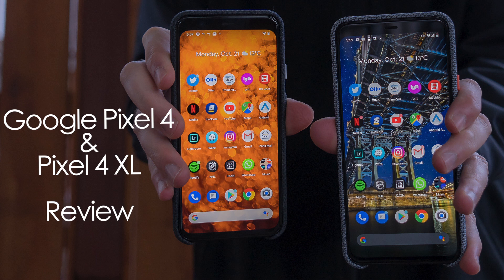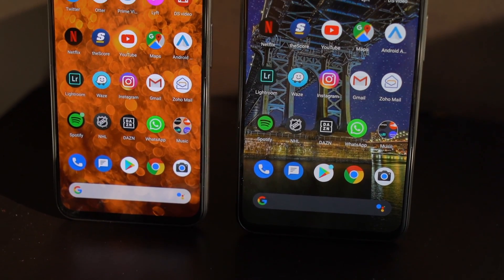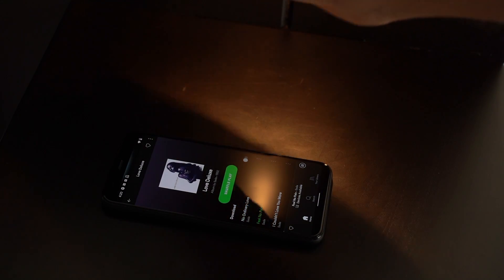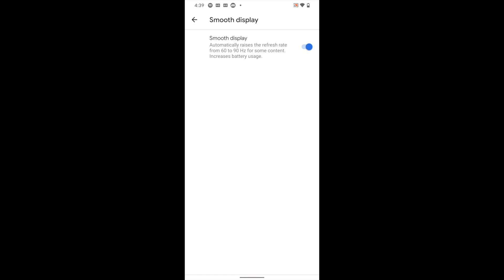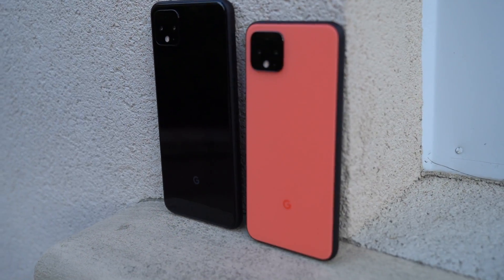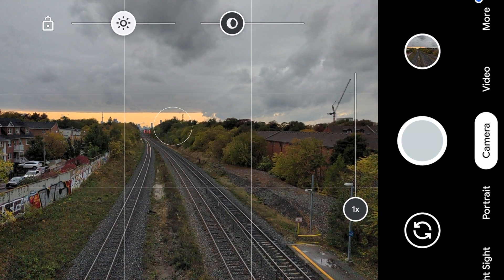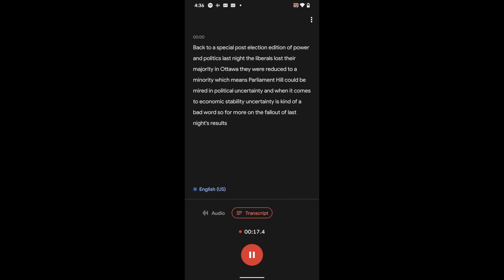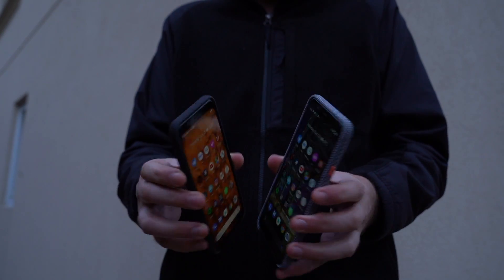Google Pixel 4 and Pixel 4 XL blogger review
gallery en 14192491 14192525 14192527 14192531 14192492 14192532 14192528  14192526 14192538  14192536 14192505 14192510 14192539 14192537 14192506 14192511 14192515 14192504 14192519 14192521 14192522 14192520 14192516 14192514